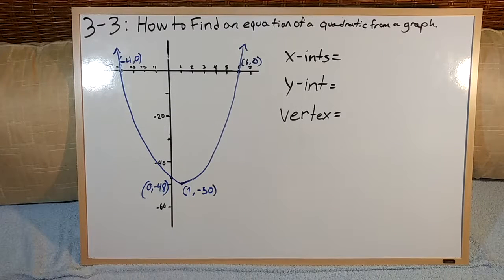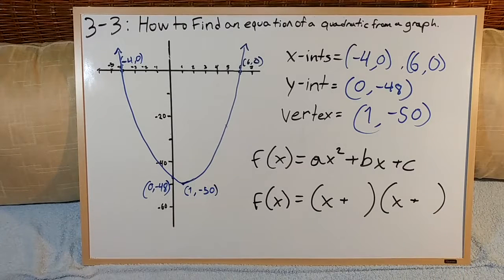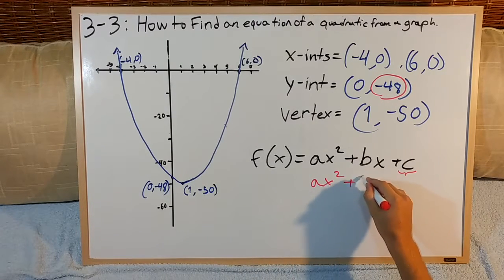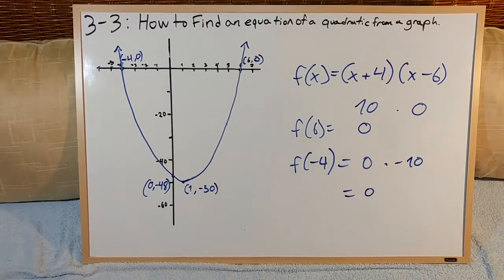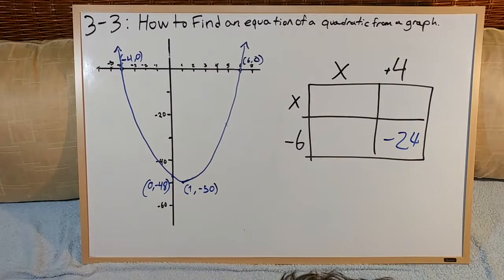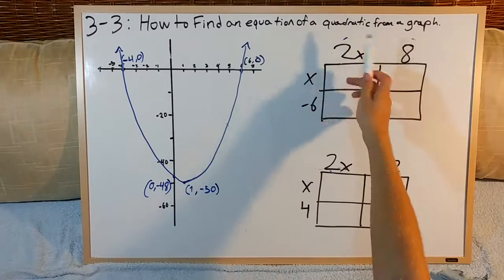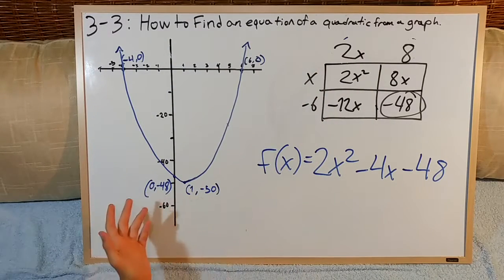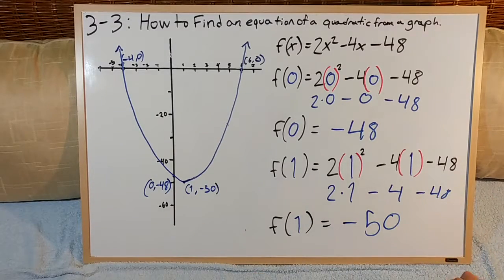3-3: Equation of a quadratic from a graph.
How to find the equation of a quadratic function by looking at a graph.